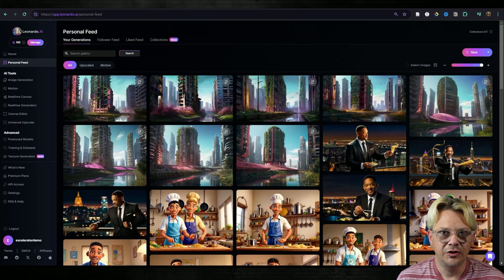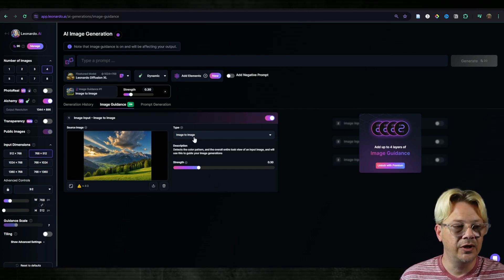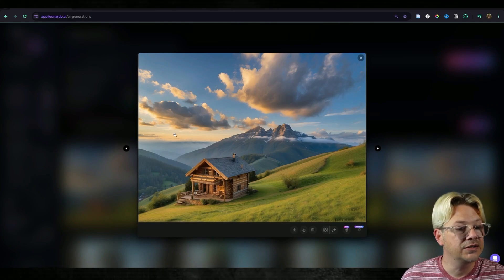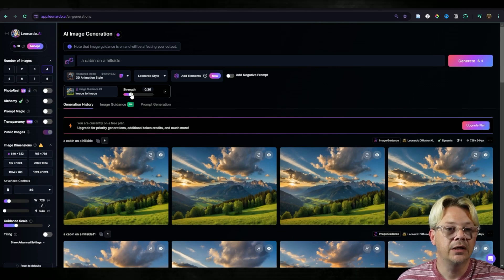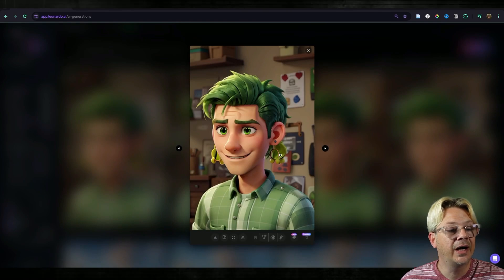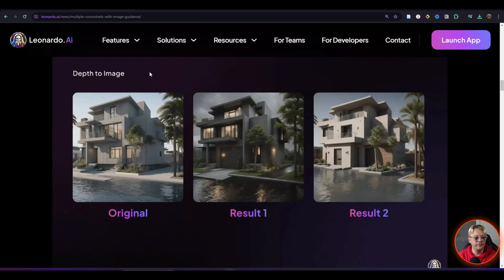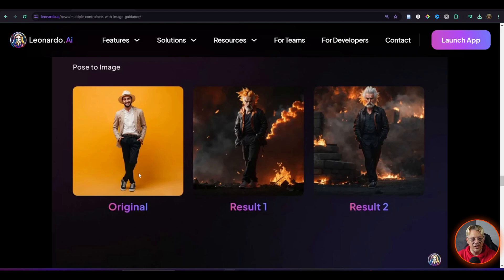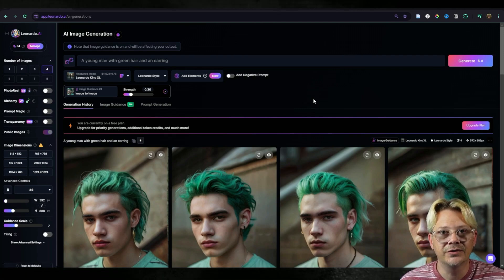Leonardo AI Image-to-Image Tutorial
Discover the power of Leonardo AI with our image-to-image tutorial. We start with using source images and prompting, adjusting image strength, and switching models.

Watch as we apply image-to-image techniques to portraits and explore other image guidance types. This tutorial is perfect for those looking to enhance their creative projects with Leonardo AI.

Chapters:
00:00 Image Guidance with Image-to-Image in Leonardo AI
00:43 Source Image
01:54 Prompting
02:59 Source Image Strength
03:42 Switching Models
04:31 Image-to-Image with a Portrait
06:31 Other Image Guidance Types

Correction:
00:05 Leonardo AI has updated the user interface. See my update video for more information